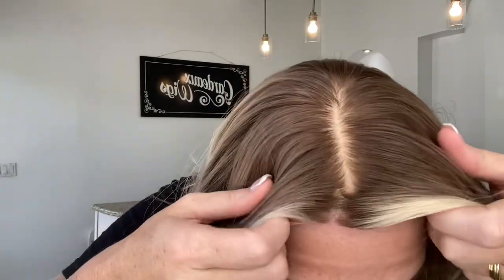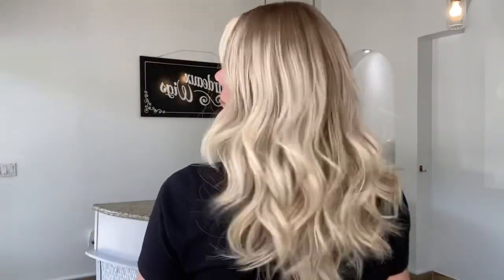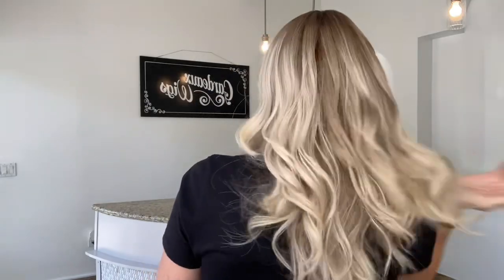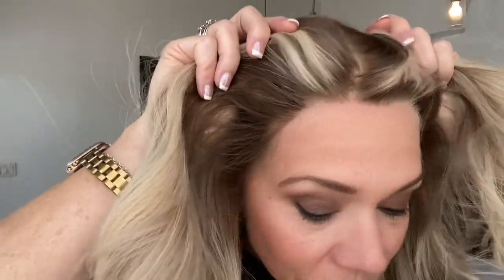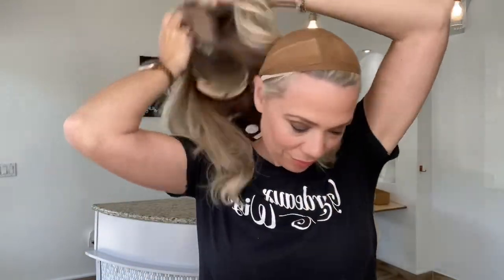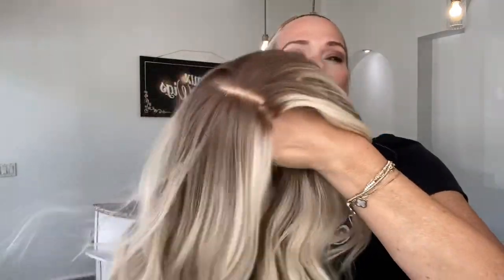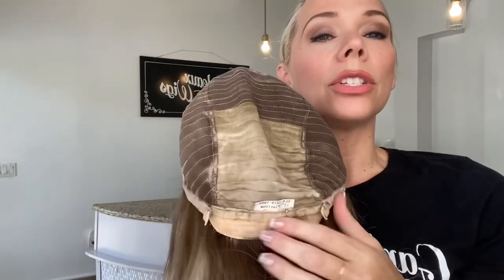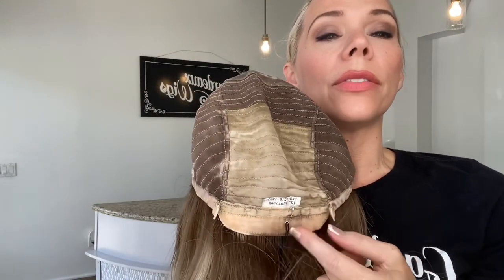#8016 IWIG WEFTED (MEDIUM CAP)